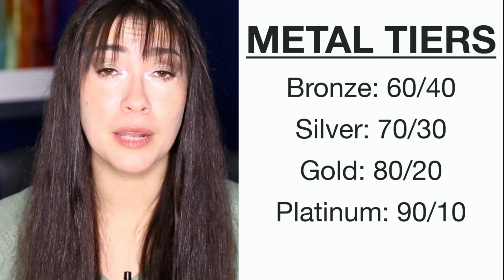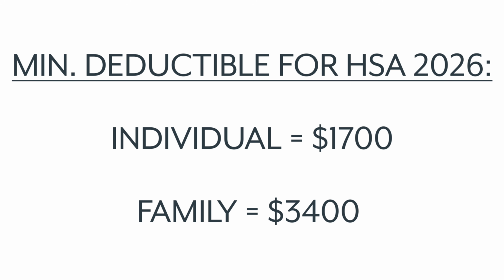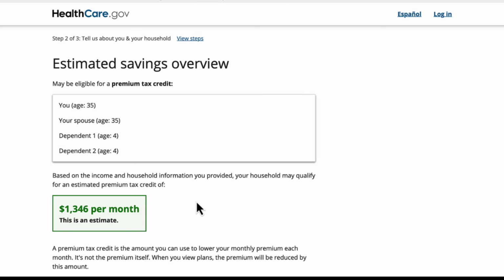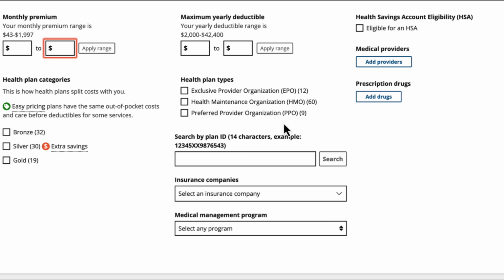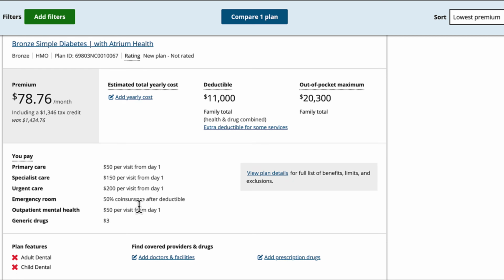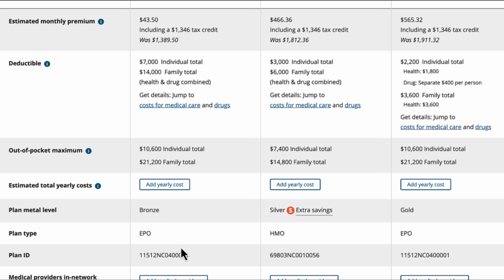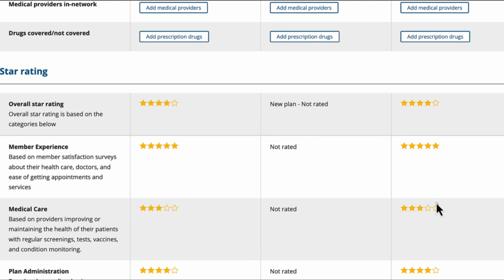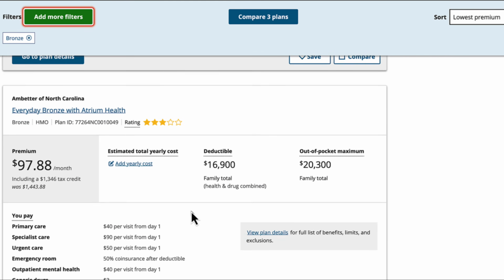2026 ACA Plans Preview — MAJOR Changes for Open Enrollment 🔥 Don’t Miss This!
ACA plans 2026 preview: tax credits, metal tiers, HSAs, and a full Healthcare.gov walkthrough.

Sarah covers ACA basics, premium tax credits, what changed for 2026, metal tiers, ways to save, HSA-eligible plans, and the 10 essential benefits, then previews real 2026 plans step by step on Healthcare.gov.

*CHAPTERS*
0:00 2026 ACA plans preview
0:33 ACA basics
3:15 Premium tax credits
4:08 What changed for 2026
4:39 Metal tiers
6:09 Ways to save
7:31 HSA and HDHP
9:36 10 essential benefits
11:28 Healthcare.gov walkthrough
34:52 Final thoughts